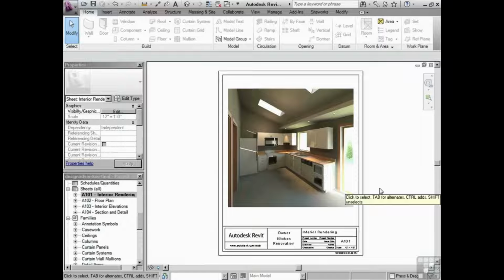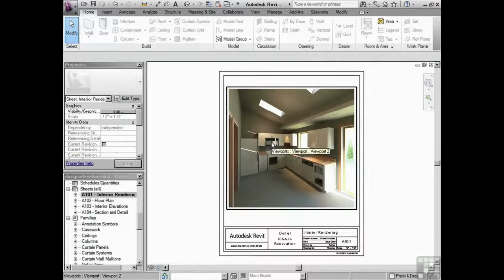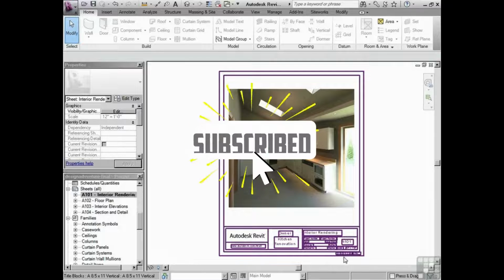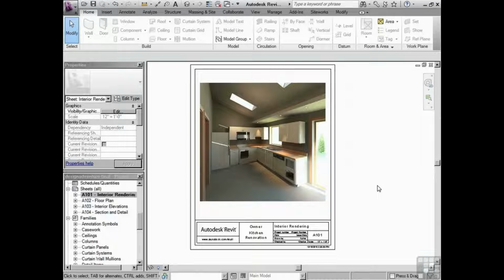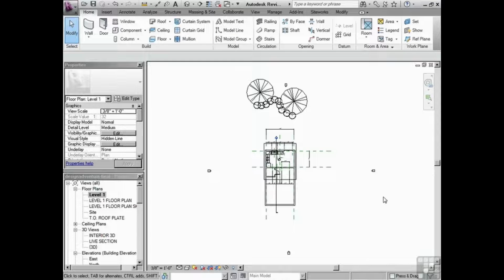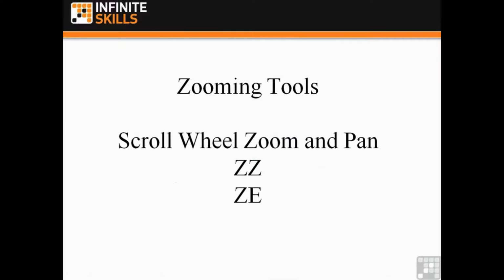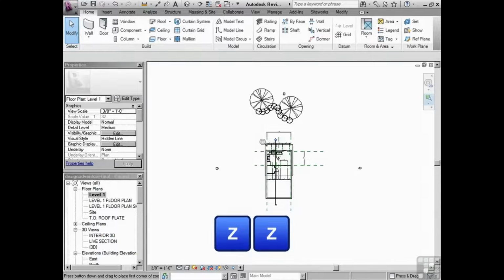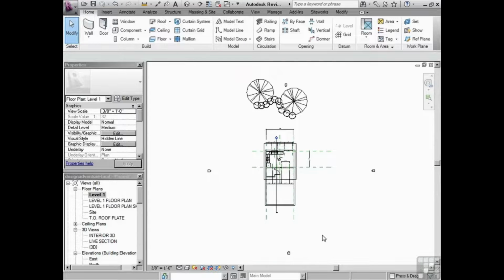REVIT 101 ZONING TOOLS SCROLL WHEEL ZOOM & PAN PAGE HELP200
Revit Tutorial Course